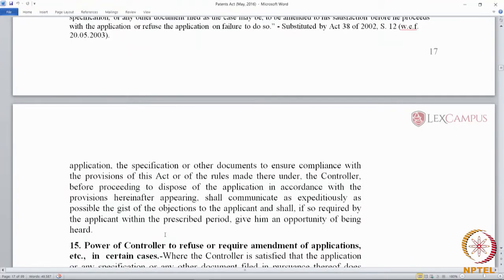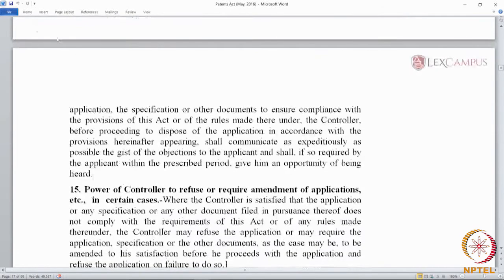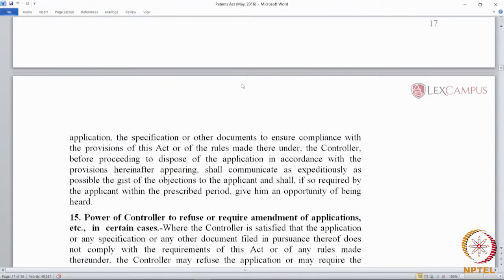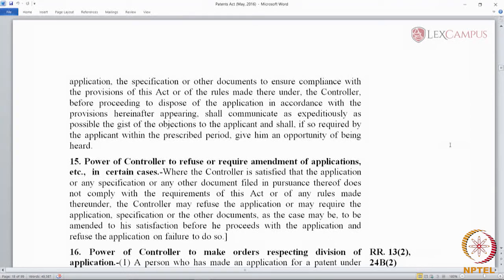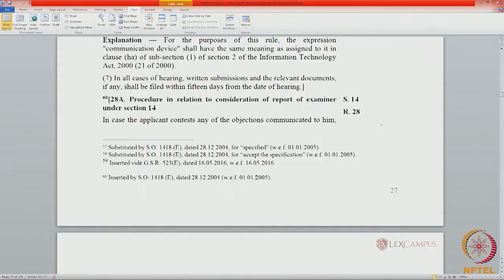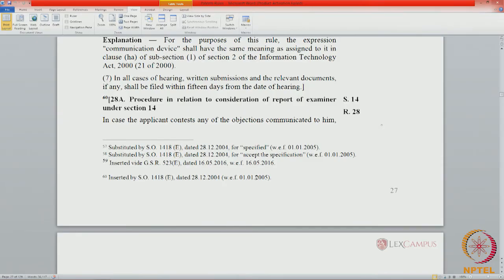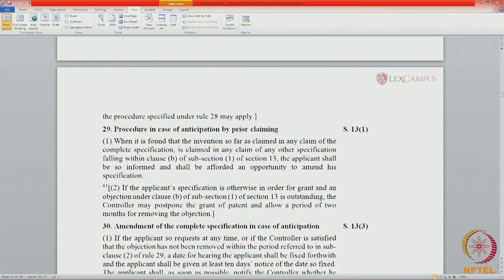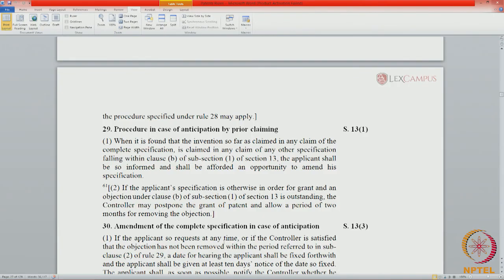Consideration of Report of Examiner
Controller, publication, examination, report, examiner, consideration, application, hearing, adverse, power, application, patentability, examiner, communication, amendment

 To access the translated content:
1. The translated content of this course is available in regional languages.
 2. Regional language subtitles available for this course
 To watch the subtitles in regional languages:
 1. Click on the lecture under Course Details.
 2. Play the video.
 3. Now click on the Settings icon and a list of features will display
 4. From that select the option Subtitles/CC.
 5. Now select the Language from the available languages to read the subtitle in the regional language.